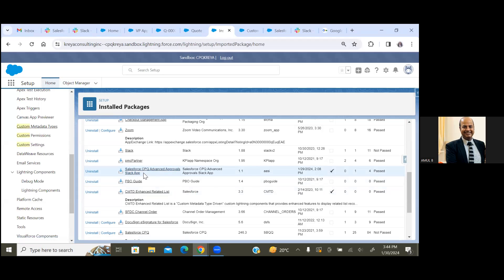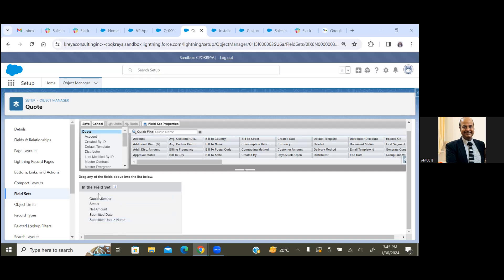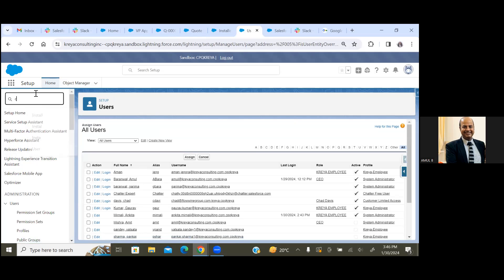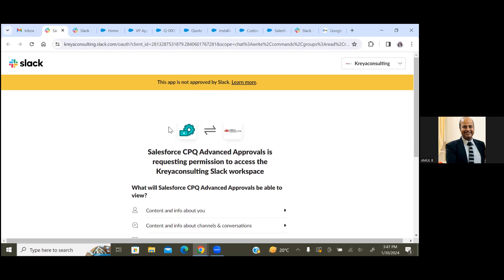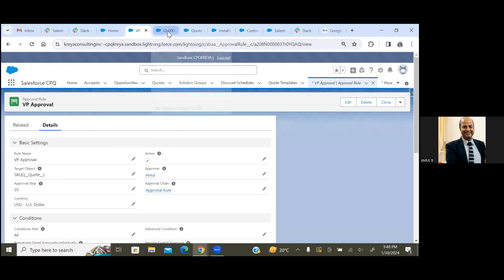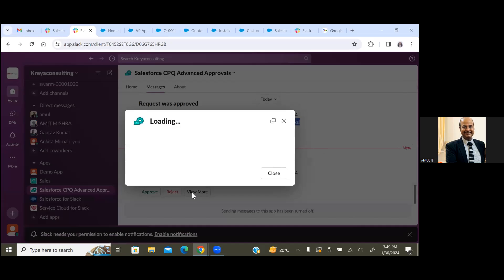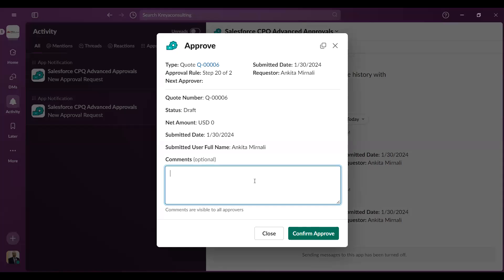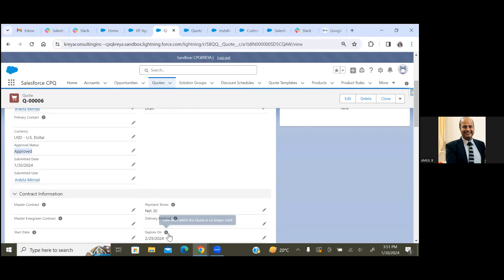Slack Integration with Salesforce CPQ Advance approval